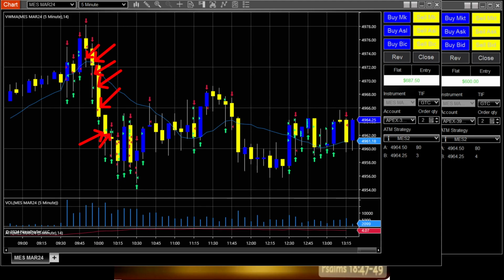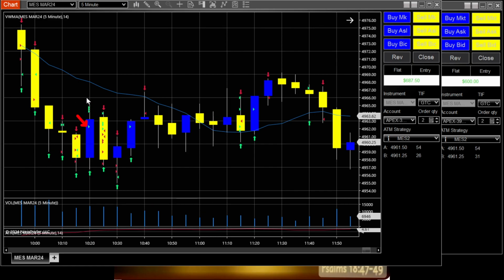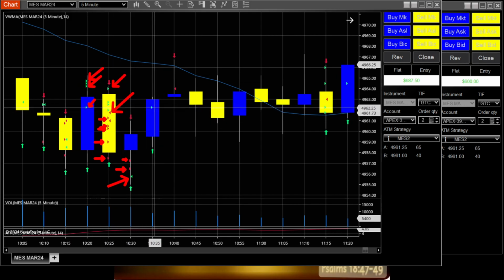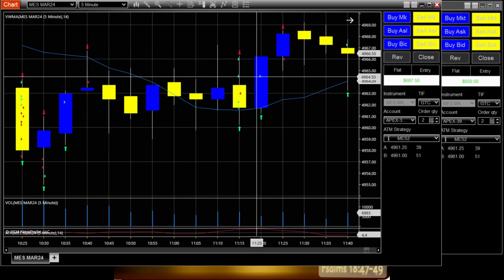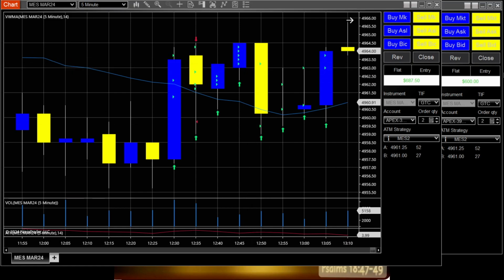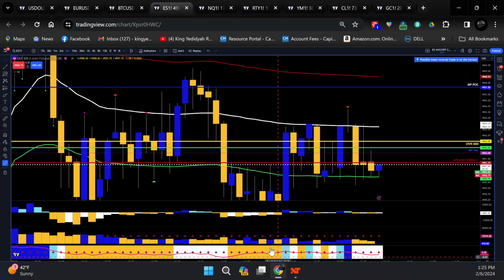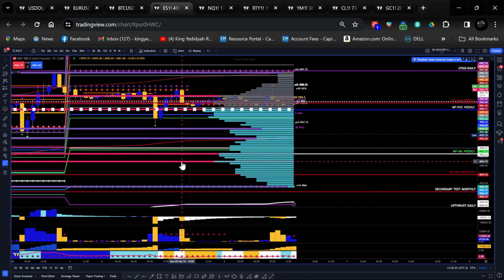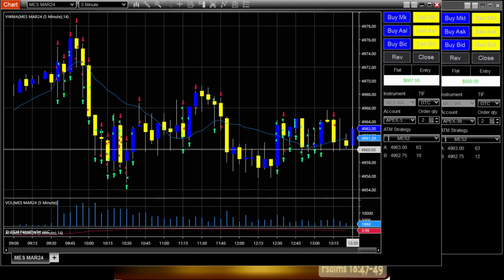TRADED WITH MUCH MORE FOCUS AND SECURED MY PROFITS 02-06-2024